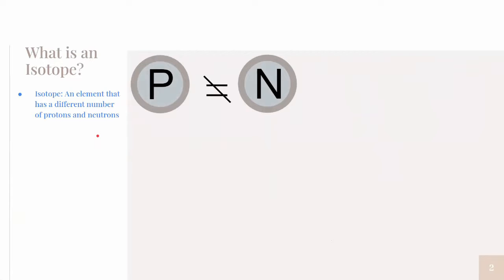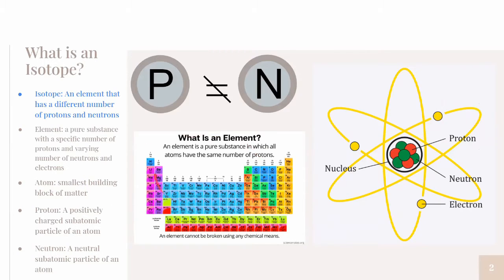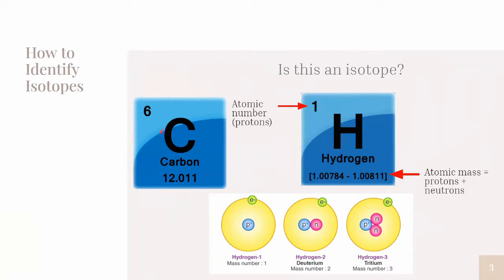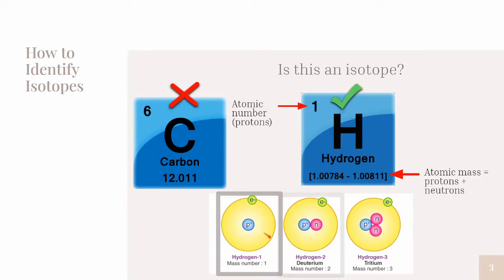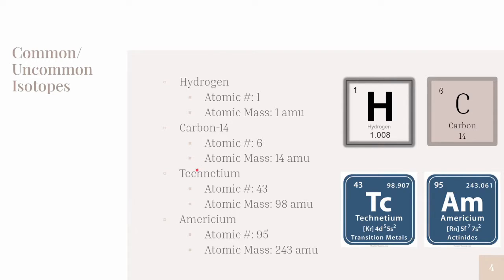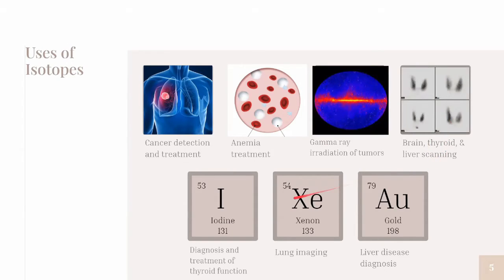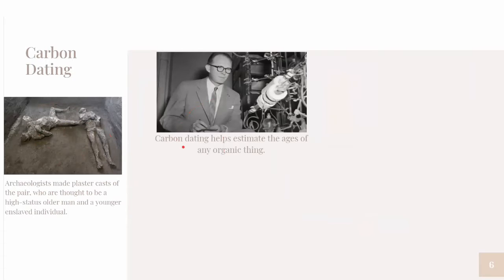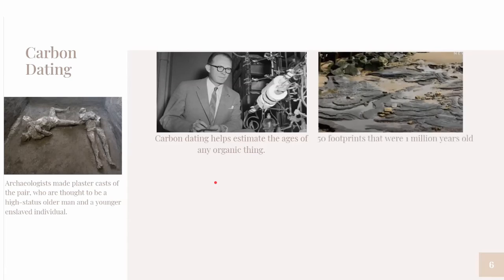Introduction to Isotopes and Carbon Dating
This video shows an introduction to the topic of isotopes, their uses, how to identify isotopes, and the role isotopes play in carbon dating.